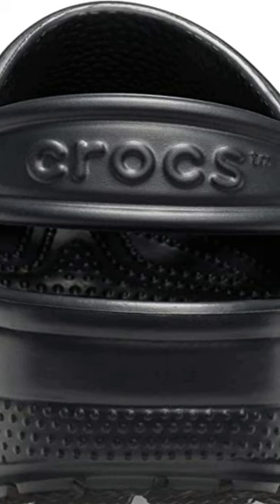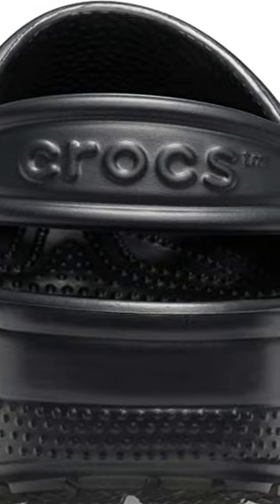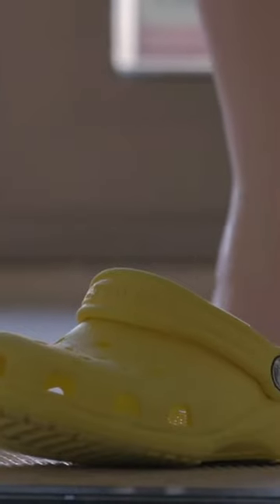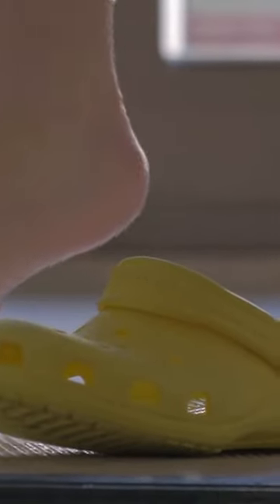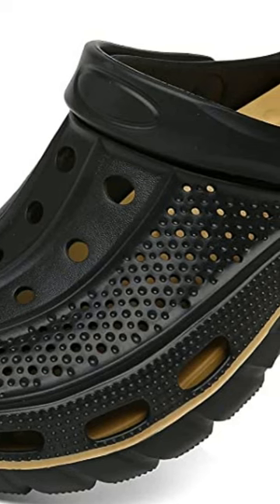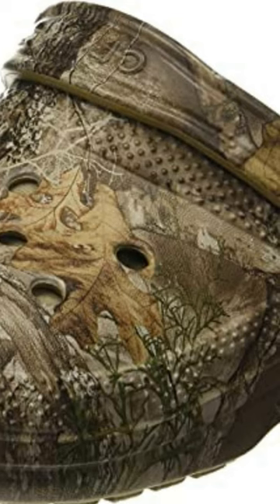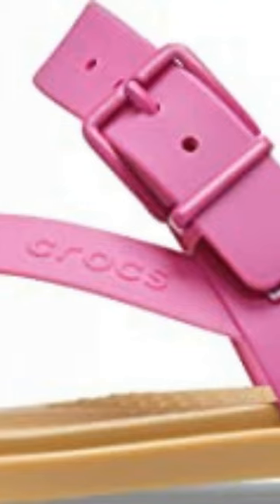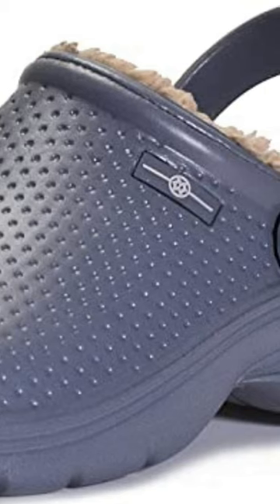The Crocs Unisex-Adult Classic Clogs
The Crocs Unisex-Adult Classic Clogs are the ultimate in comfort and style. With a durable, lightweight construction, these clogs feature a Croslite foam cushion that molds to your feet for all-day comfort. The iconic design is easy to slip on and off, and features perforated detailing for breathability. Perfect for indoor and outdoor wear, the Crocs Unisex-Adult Classic Clogs are an essential for anyone looking for a comfortable and stylish shoe.